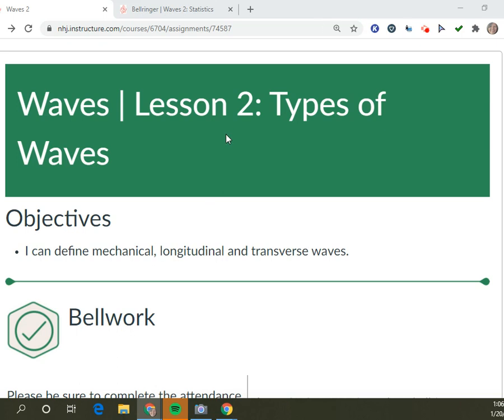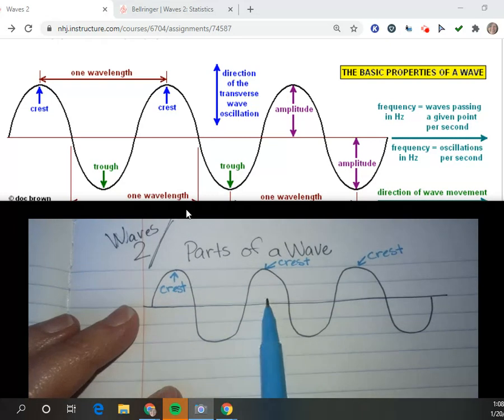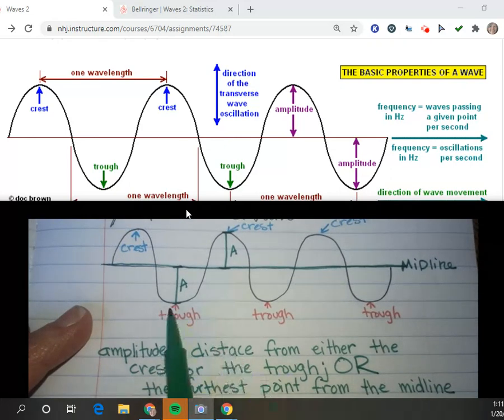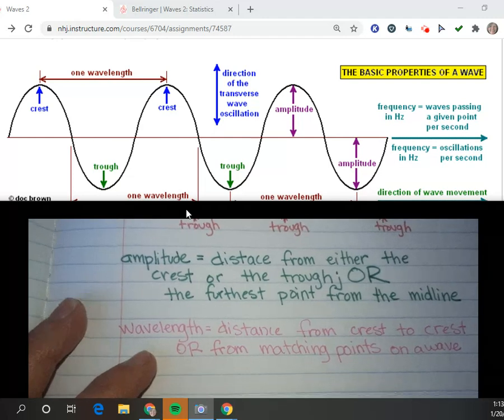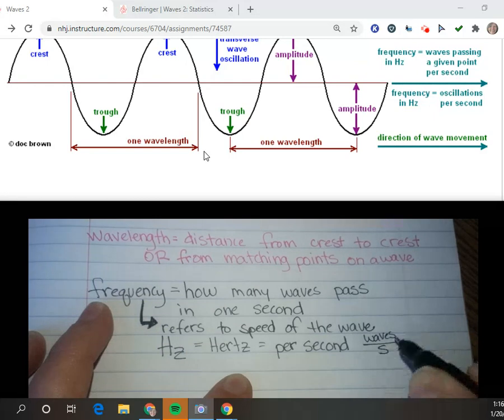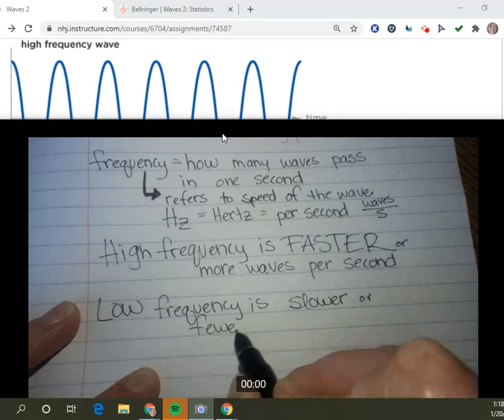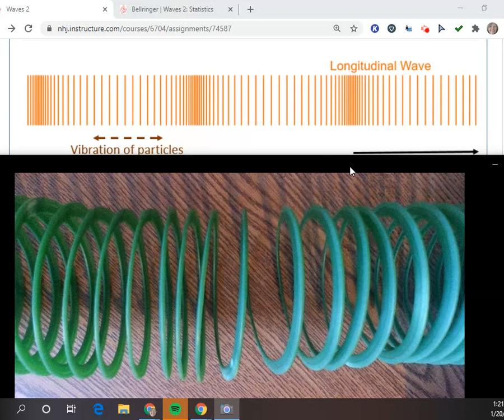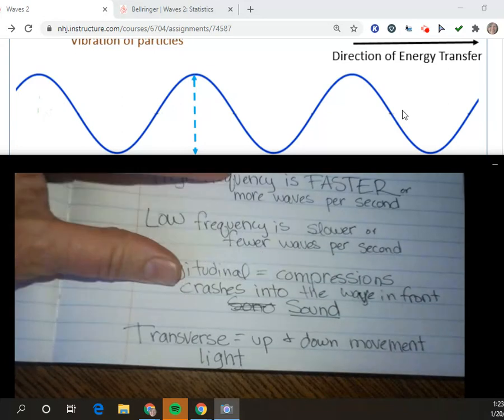Waves 2 | Parts of a Wave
Notes and descriptions for your notebook